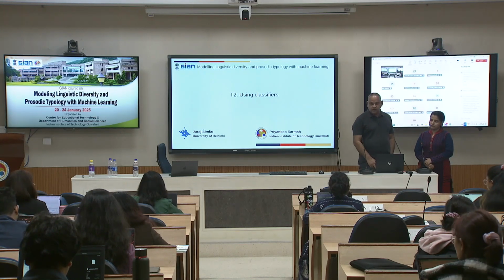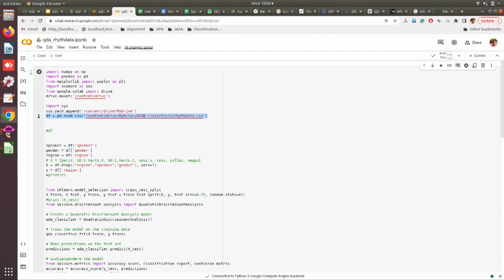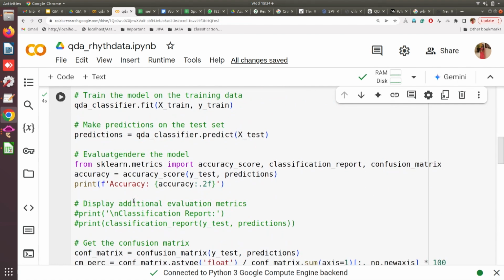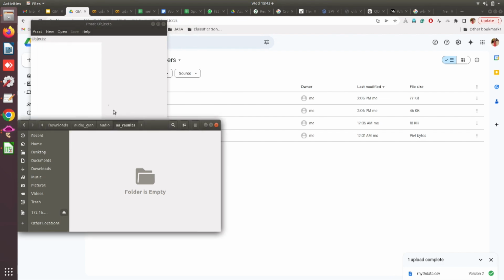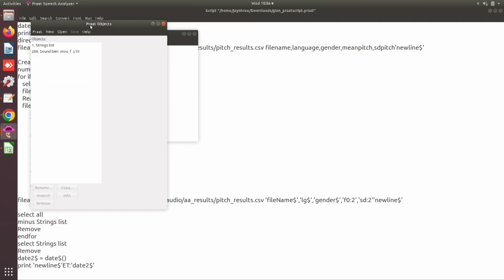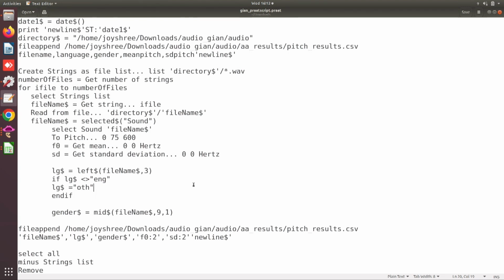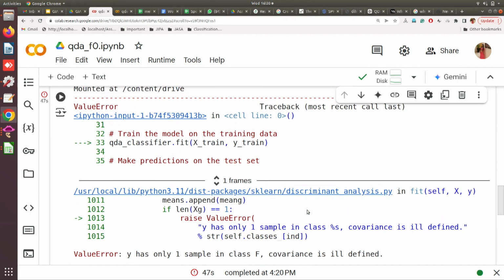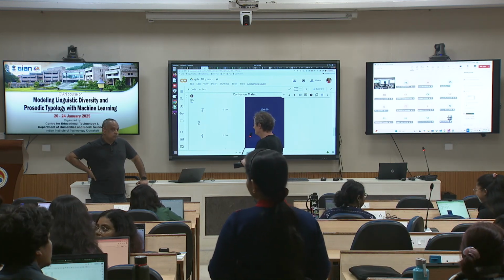T02 Hands on work with classifiers